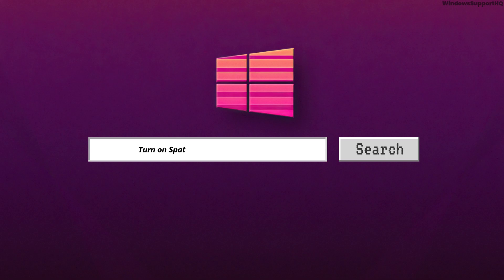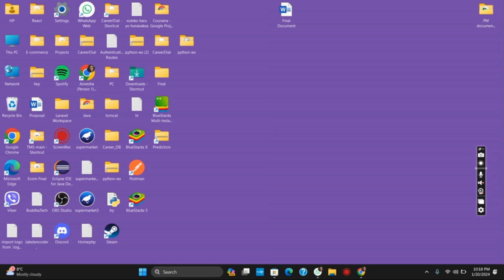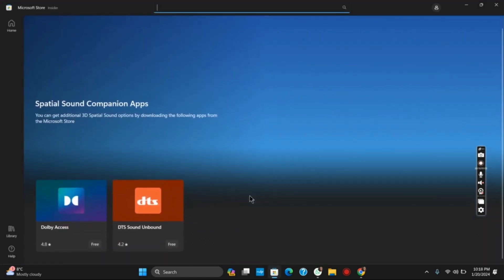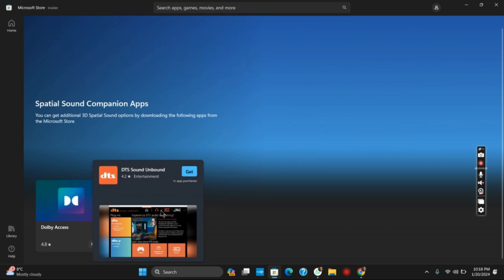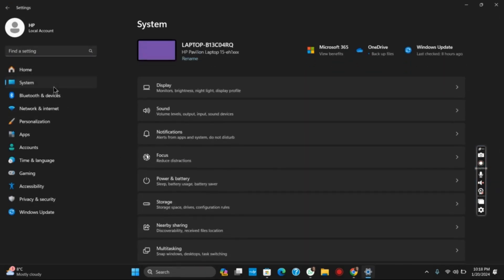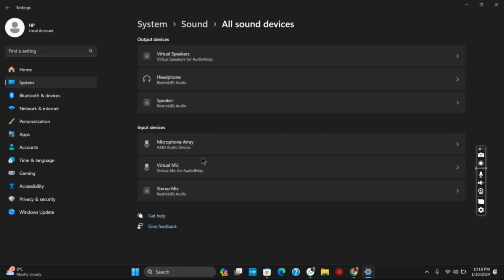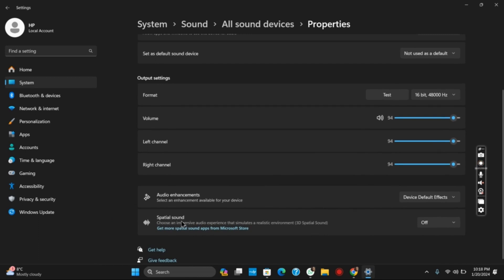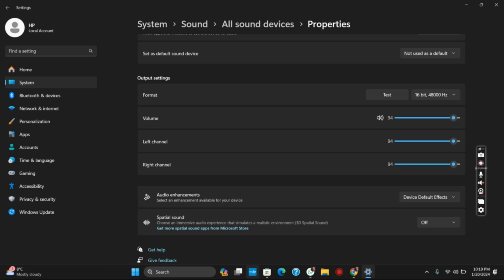How to Turn On Spatial Sound in Windows 11/10 | Use Dolby Access or DTS Sound Unbound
Experience immersive audio on your Windows 11 or Windows 10 PC by enabling spatial sound. This guide will walk you through the steps to turn on spatial sound using apps like Dolby Access or DTS Sound Unbound in 2024, enhancing your audio experience.

In this tutorial:
0:00 - Introduction
0:05 - How to Turn On Spatial Sound in Windows 11/10

Learn how to enable spatial sound, which can provide a 3D audio experience, making movies, games, and music more immersive. Whether you have Dolby Atmos or DTS:X headphones, this guide will help you make the most of them on your PC.

Elevate your audio experience with spatial sound on Windows 11/10!